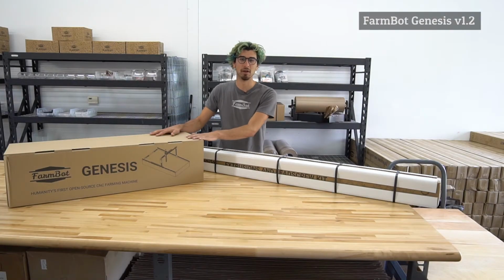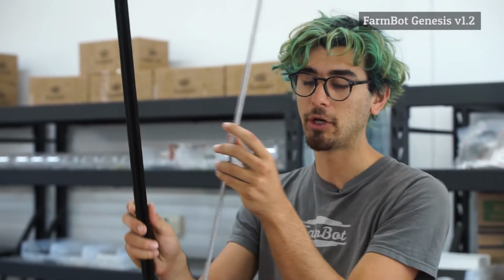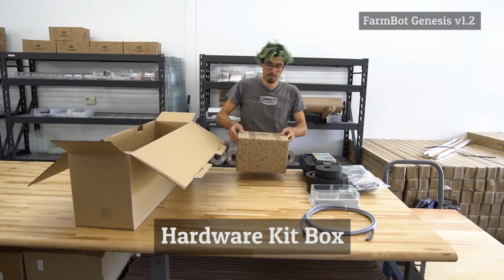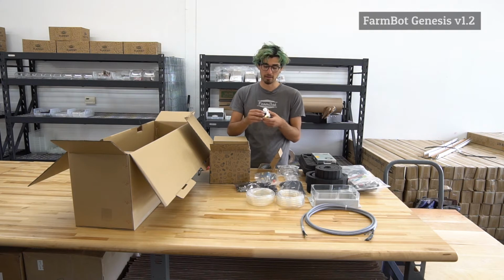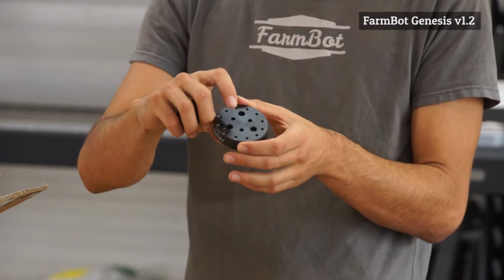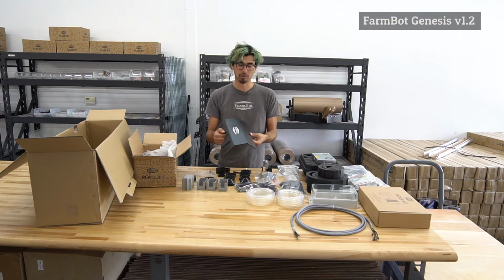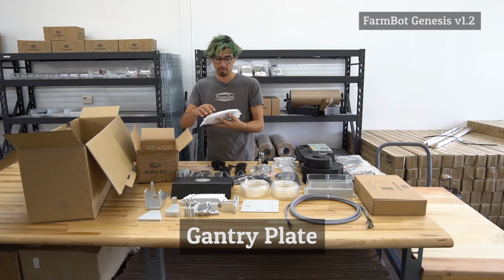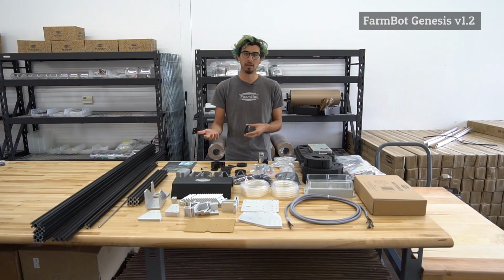FarmBot Genesis v1.2 Full Kit Unboxing